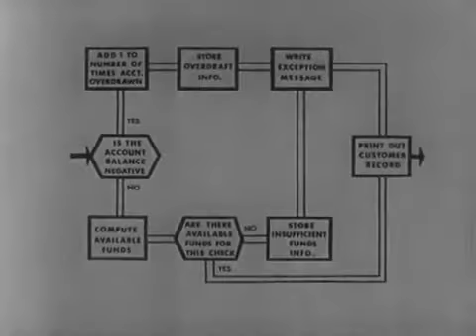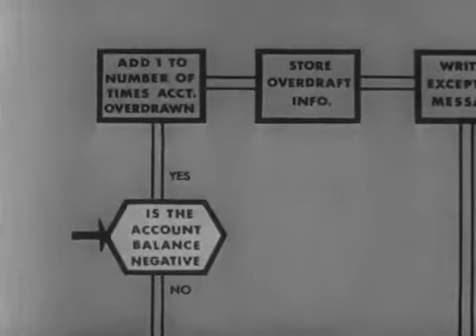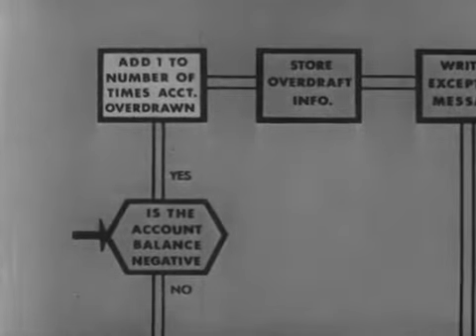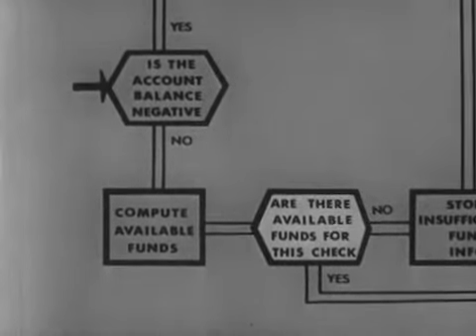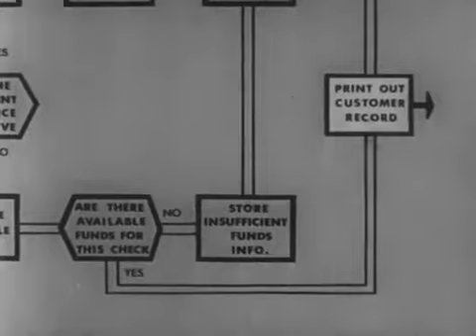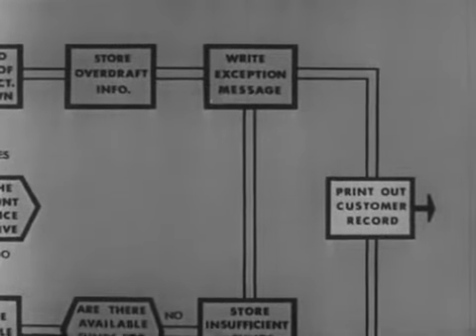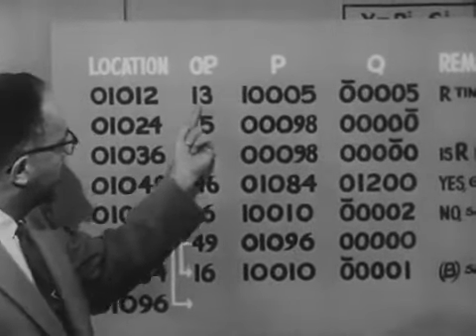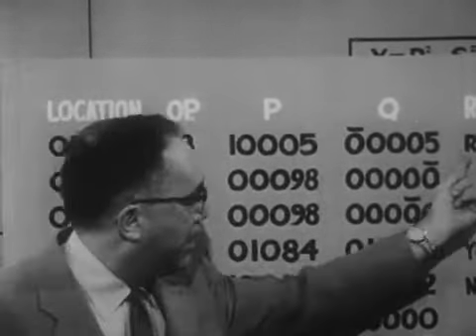Presenting 'A Universe of Numbers'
Allow me to present to you the unedited short film "A Universe of Numbers" featuring some pristine retro computing action on an IBM 1620.

From the Computer History Museum:

"This film is an introduction to data processing, focusing on its role in modern life. Funded by a grant from IBM, it features the IBM 1620. The film presents vignettes discussing early learning, the role of numbers in society, the stock exchange, the abacus, and early mechanical calculators (including those created by Pascal, Leibnitz, Bollee). Also discussed is the Babbage Difference Engine, and the ENIAC.

The film features interviews with Fred Gruenberger of the Rand Corporation, J. Presper Eckert from the ENIAC team (and the Sperry Corporation), Richard Hamming of Bell Laboratories, and director Richard Moore."

Credits:
Gruenberger, Fred Joseph (my grandfather); Eckert, J. Presper (John Presper); Hamming, Richard; Moore, Richard D.